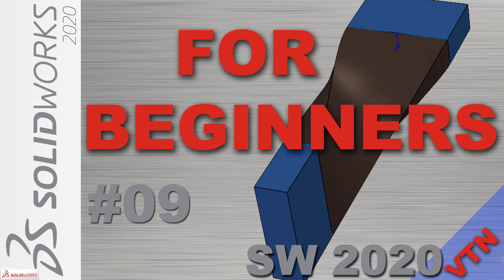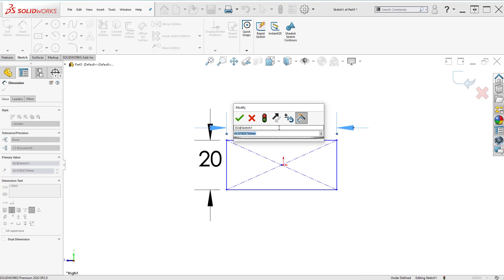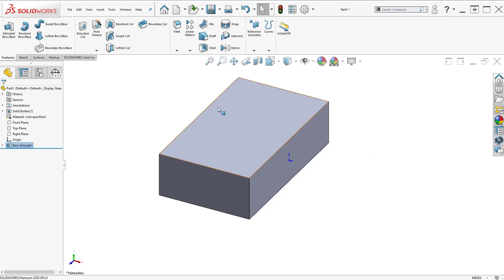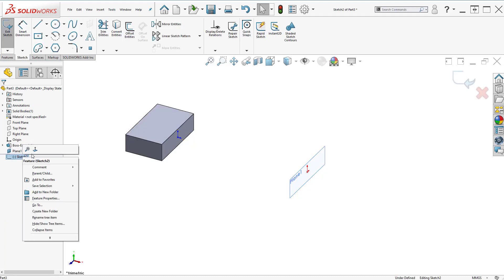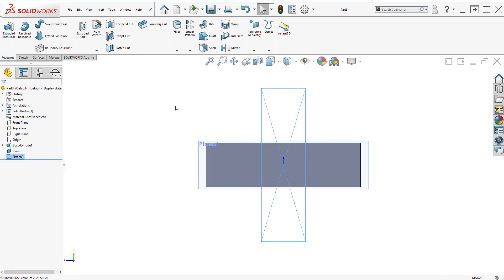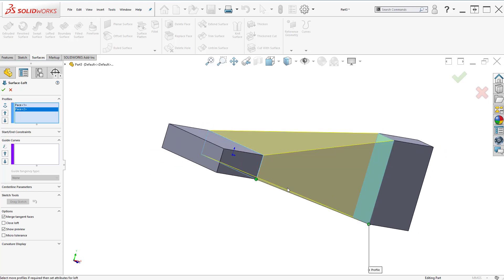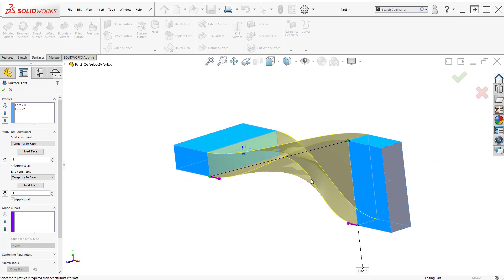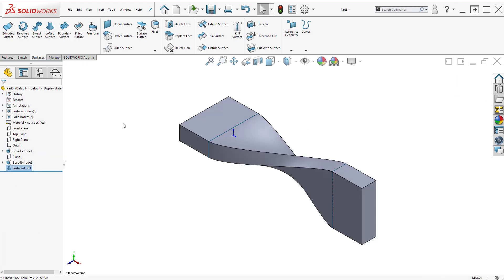SolidWorks 2020 FOR ABSOLUTE BEGINNERS 09 exercise | Loft feature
video-tutorials.net